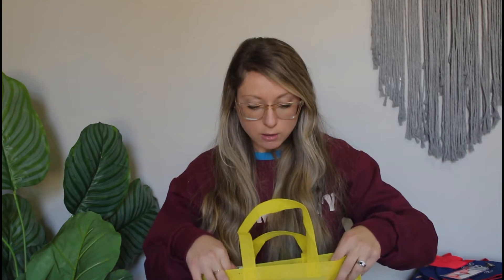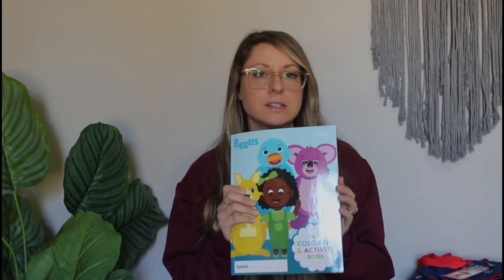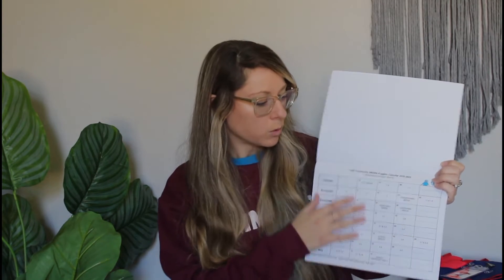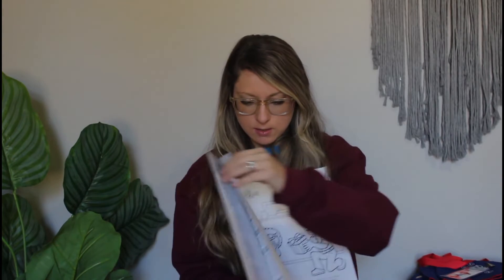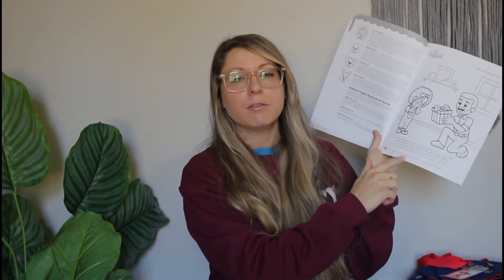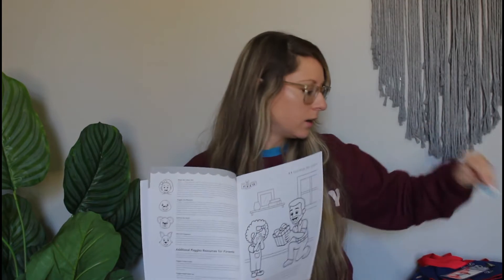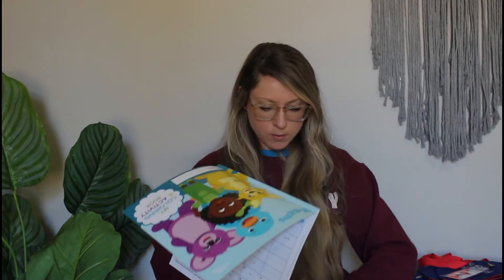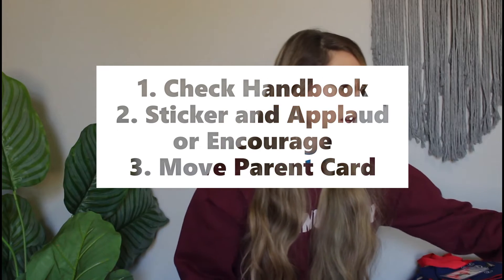AWANA Puggle Shepherds